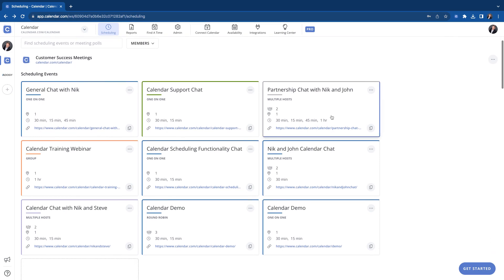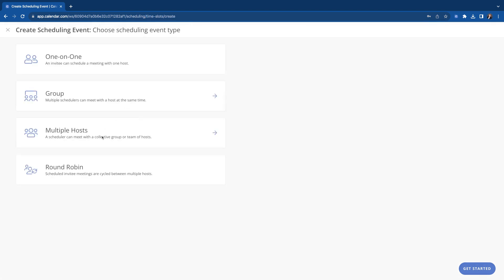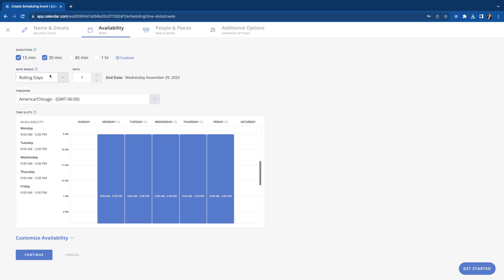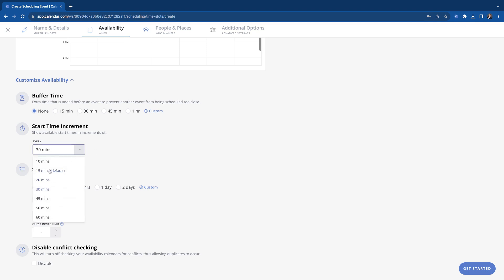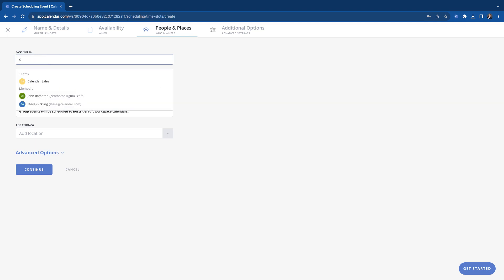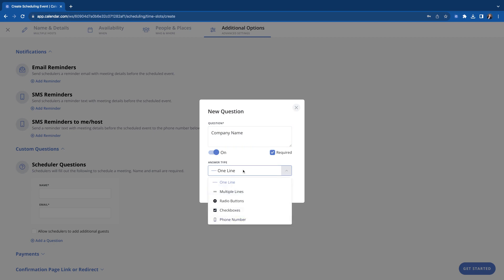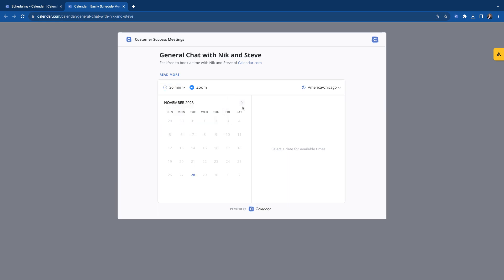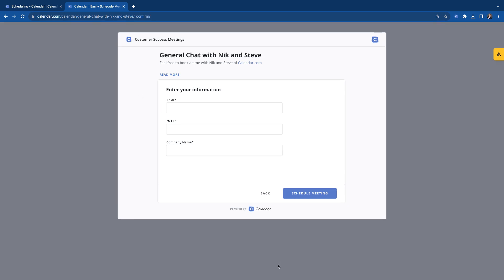How to Create and Use the Multiple Host Scheduling Event Type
This video guides users on how to use the multiple host scheduling event type. This scheduling event type allows multiple team member's availability to be checked in a single link and only shows available times where all members are free for a group meeting. This allows a scheduler to book with multiple members (hosts) of a Calendar workspace.